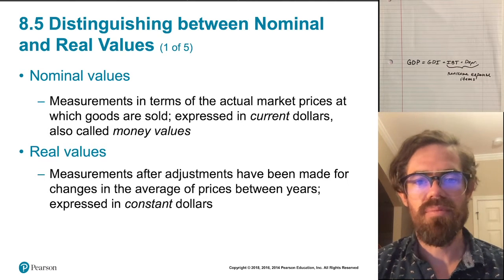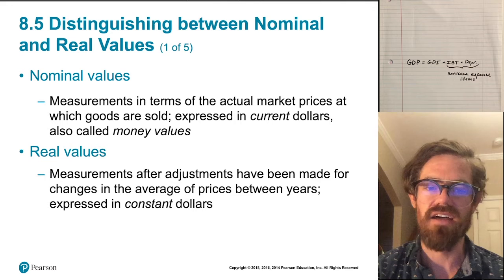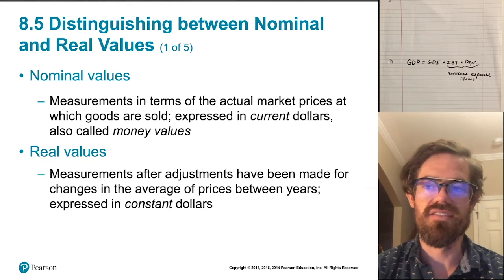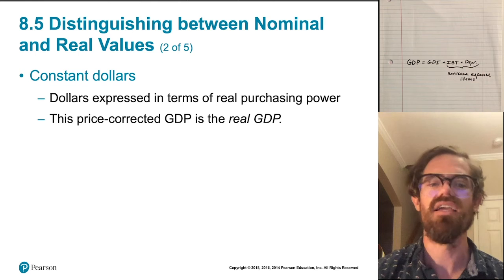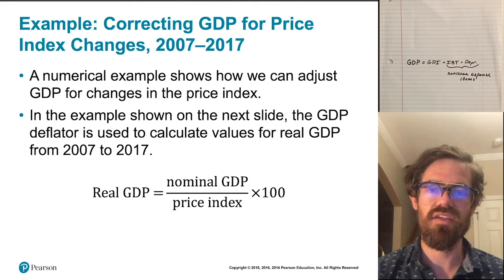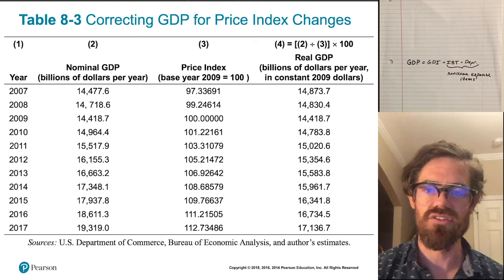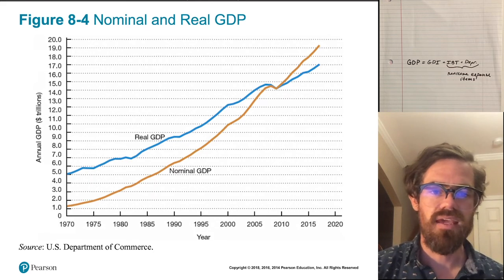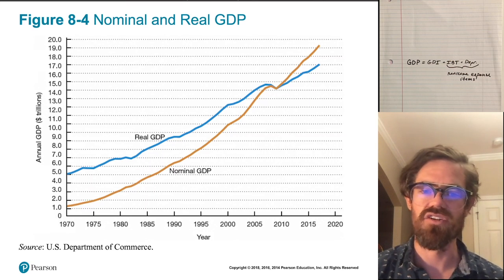Chapter 8.5a - Distinguishing Between Nominal and Real Values